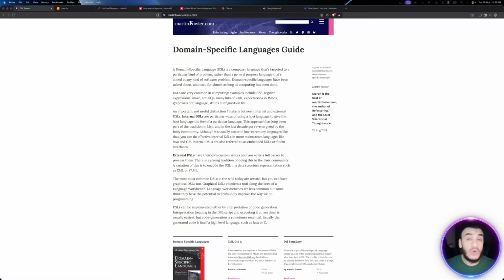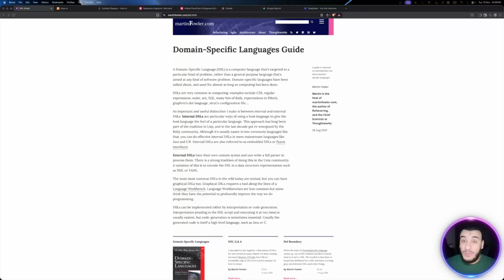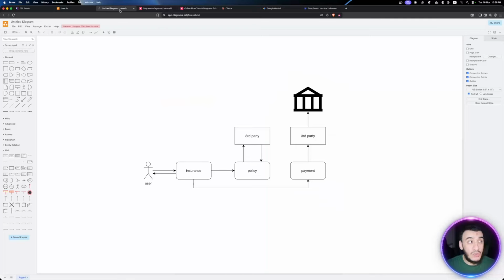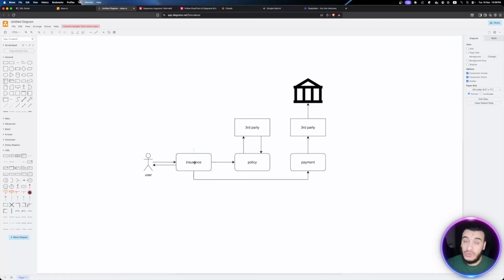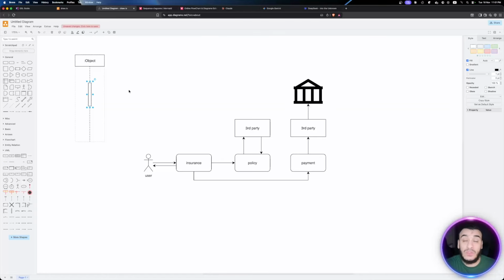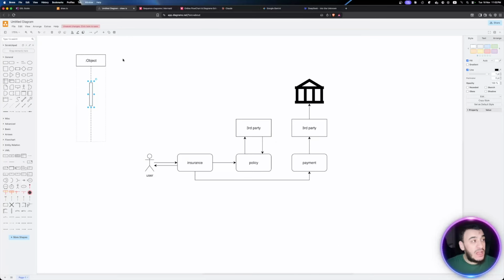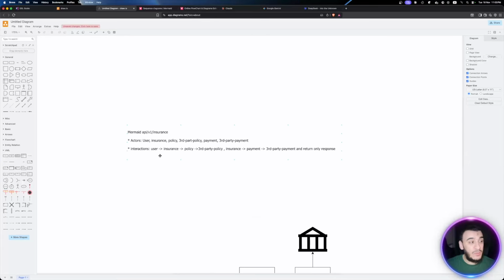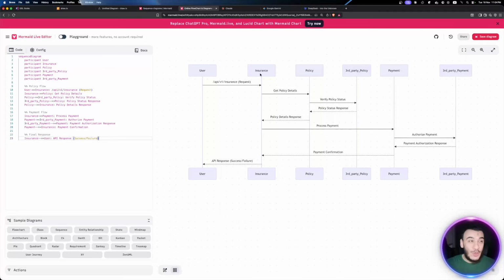Boost your Productivity with Generative AI